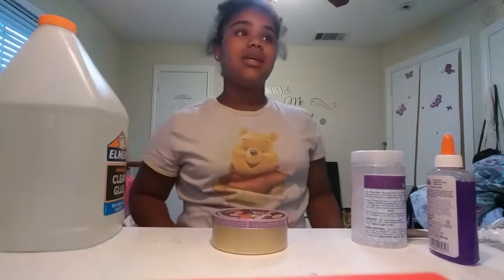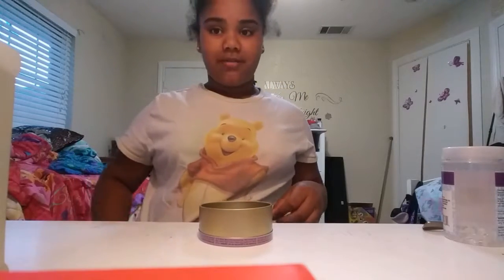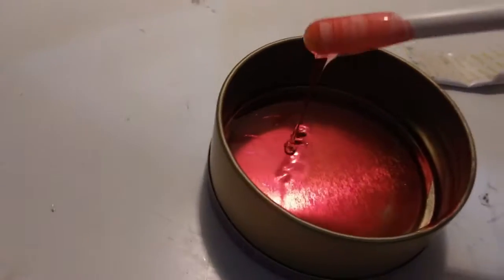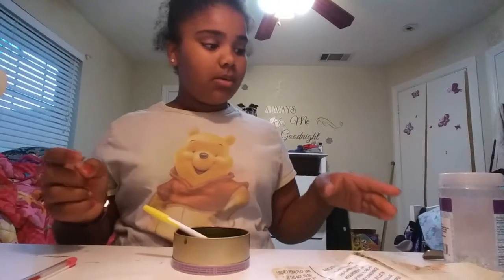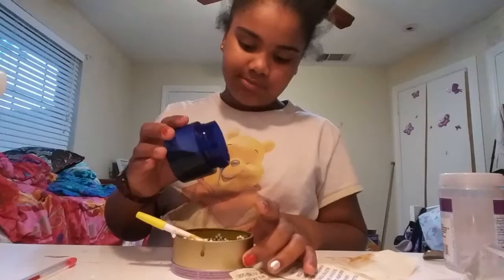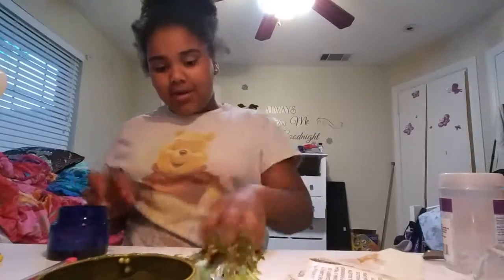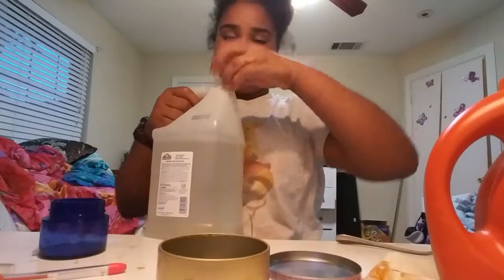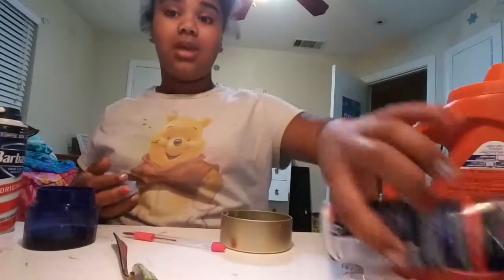Instagram followers choose my slime